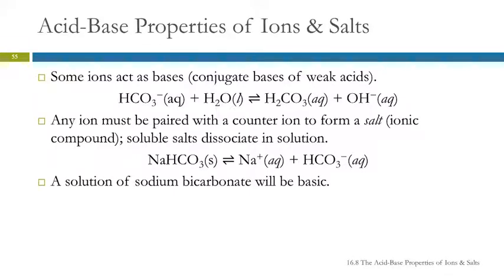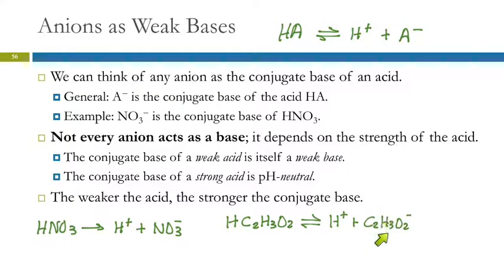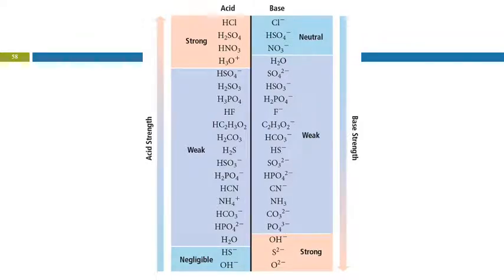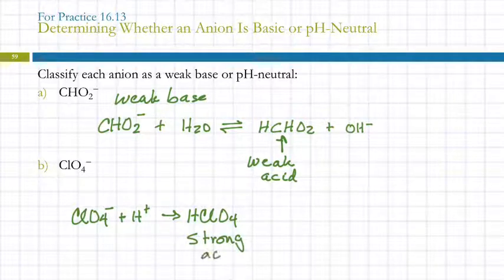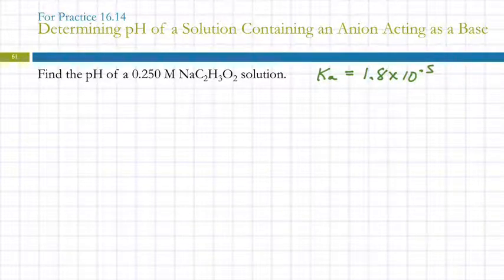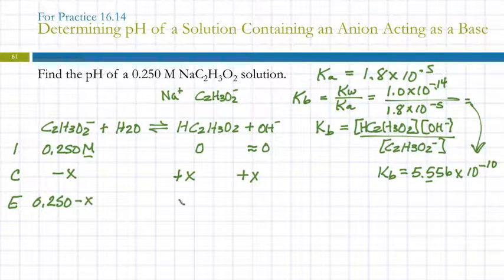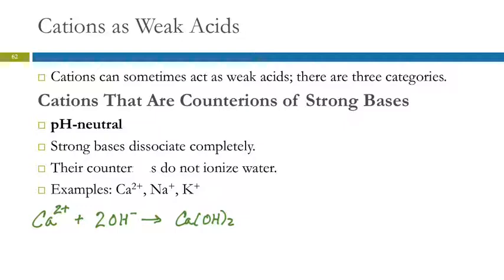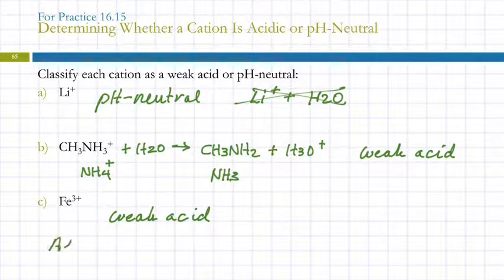16.8 The Acid-Base Properties of Ions and Salts